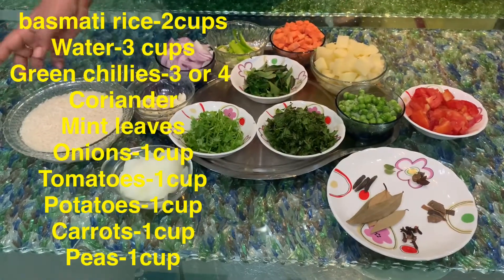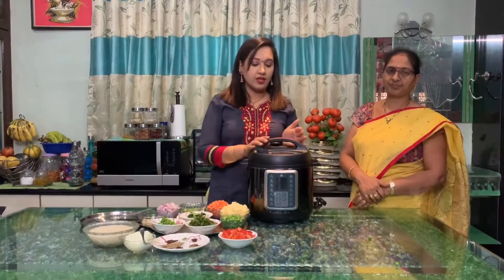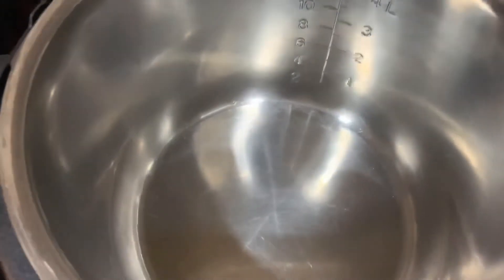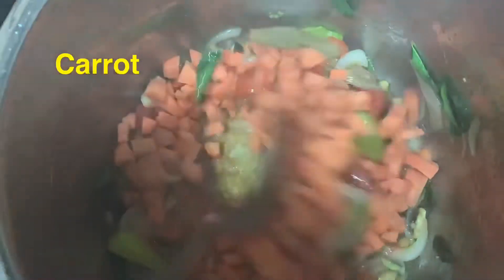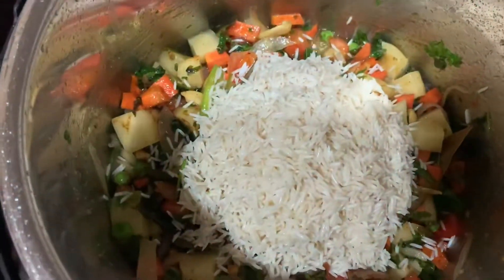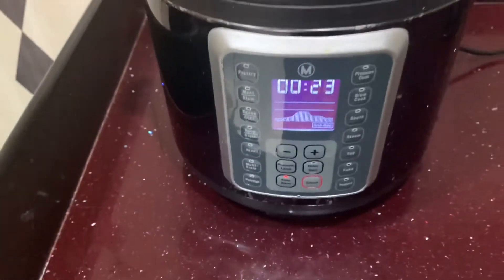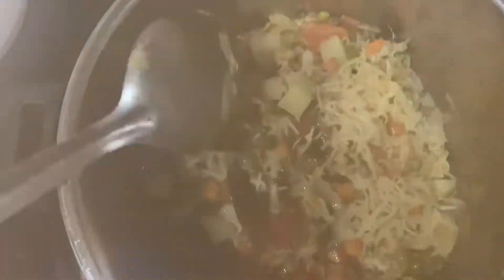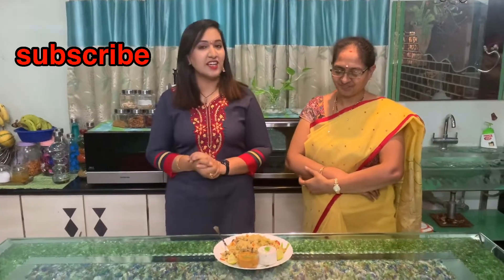How to make veg biryani।vegetable biryani। mother's day spl। mother's day recipe।Uma reddy's vlog।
How to make veg biryani।veg biryani।biryani। mother's day spl। mother's day recipe।Uma reddy's vlog।mealthy pot recipes। mealthy pot

Instructions. Soak the basmati rice in cold water for 15 minutes. Press the sauté button and add the ghee to the pot. Add the garlic, ginger, ground spices and stir. Add rice, vegetables and water to the pot and stir (the veggies don't have to be submerged, they will cook in the steam).
Healthy living। healthy recipe। biryani।kids favourite